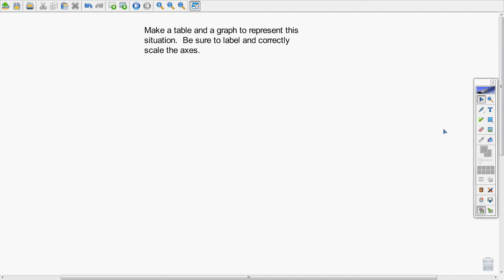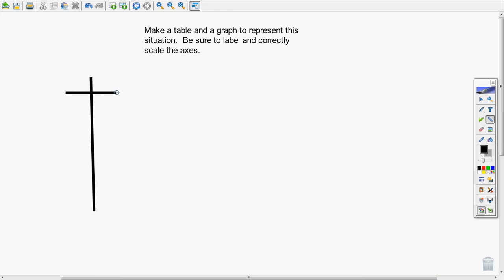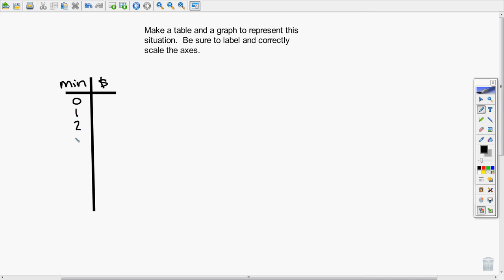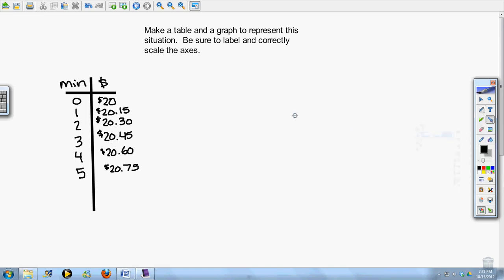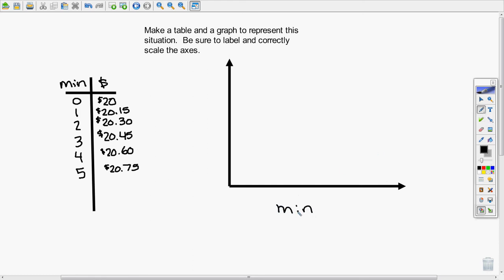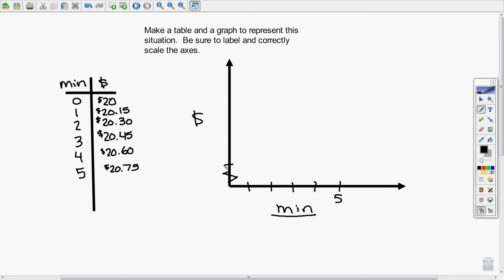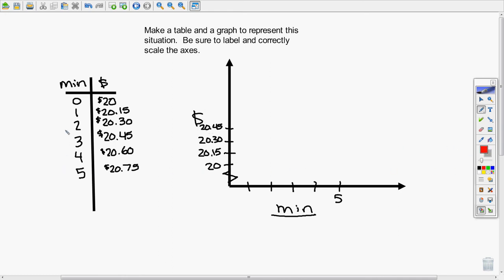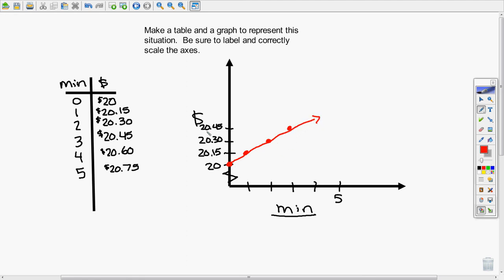Cell Phones Q3